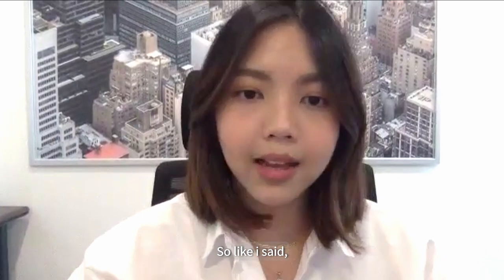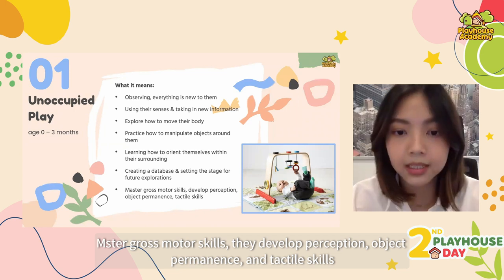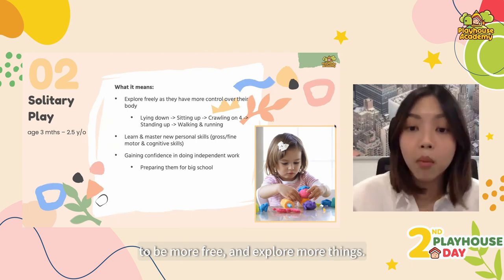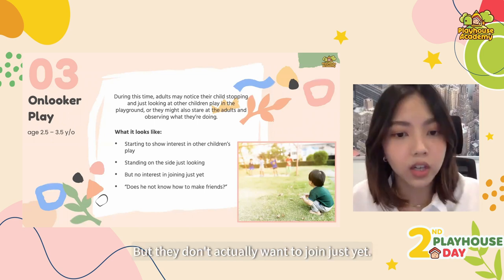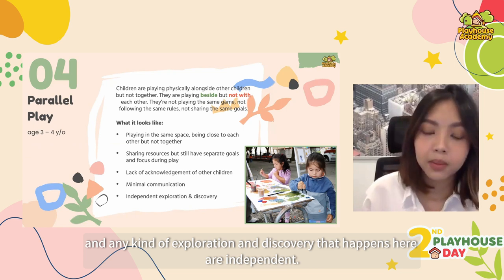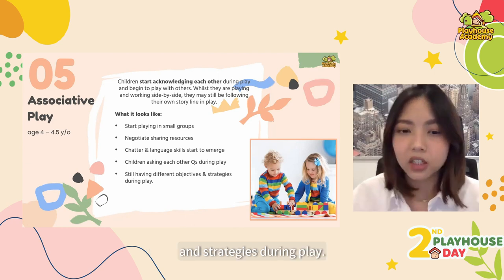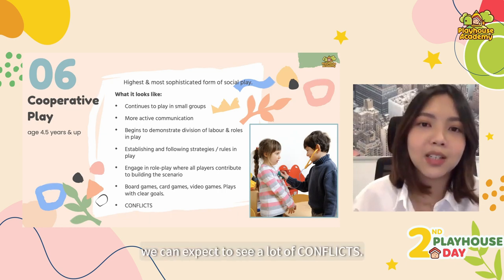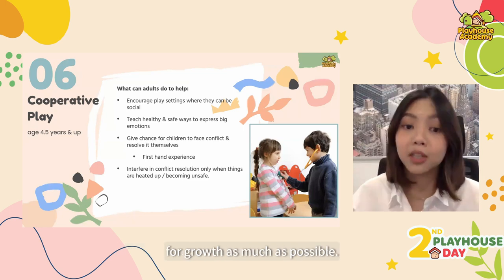Stages of Play for Young Children (Parten) by Ms. Jessica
Research have suggested different types of models to help understand the process of children’s play as part of their cognitive, social and emotional development. In this session, we will discuss about Mildred Parten’s 6 Stages of Play, Such knowledge about why and how children move in their play is important, so we can provide the proper time and space for play, and make sure that our well intentions to assist or guide won’t instead be an interruption to our children’s development.

Thank you for tuning in to our 2nd Playhouse Day: Teaching and Parenting Conference. All the 16 available videos are free for you to watch. However, if you would like to receive a Certificate of Participation in the 8-hour conference, please fill in the form below: